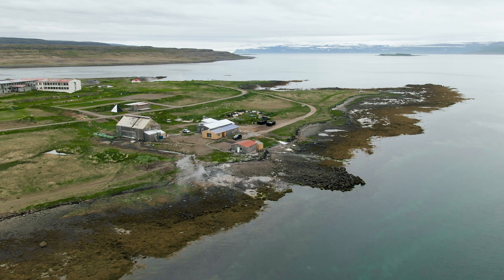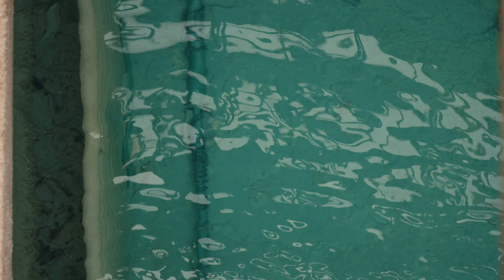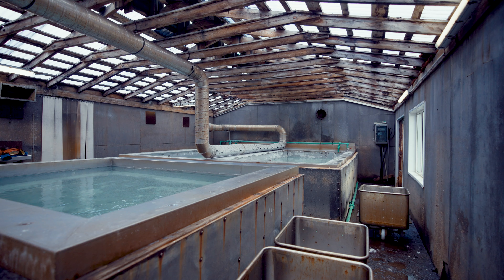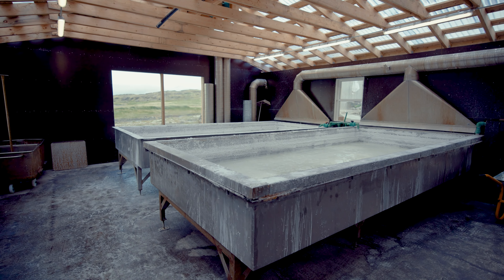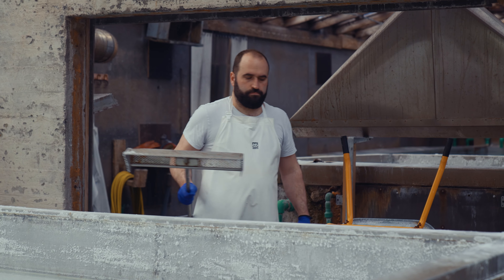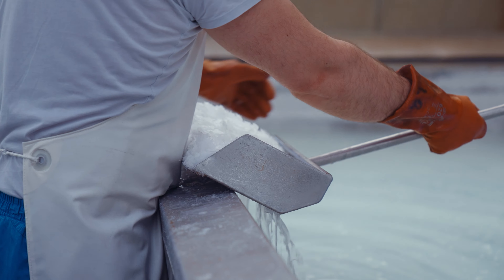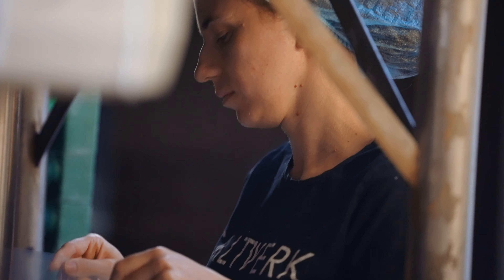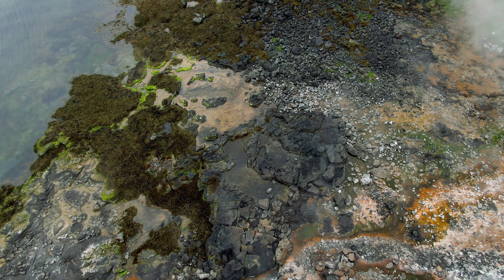SALTVERK - From sea to salt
Our sustainable sea salt production process uses geothermal energy and leaves no carbon footprint - setting us apart from many sea salt makers.

Pulling from some of the purest waters in the world, there is nothing added and nothing taken away from our salts so you can enjoy all of the natural minerals from the sea.

What you taste is simply the expression of the wild north - the pure mineral-rich waters of the frigid North Atlantic Ocean that surrounds the wild and remote Westfjords of Iceland.

Video by @johannsson23

General Notes about Saltverk
-  Sustainable sea salt from the remote and wild Westfjords of Iceland
-  Hand-harvested using an artisanal, sustainable and environmentally friendly method dating from the 17th century.
-  Gordon Ramsay visited our production facility and said “It’s just like white diamonds. Tastes so fresh and intense.”
-  Used by top chefs and Michelin starred restaurants worldwide

Key Differentiating Characteristics
-  Produced using 100% renewable geothermal energy, with zero carbon footprint (many other sea salt producers are large consumers of energy)
-  Unique minerality and flavor profile due to purity and quality of sea water in the region
-  Uses pristine seawater from one of the deepest and purest fjords in Iceland
-  Flavors are deeply connected with Icelandic customs, culture and traditions (Flaky Sea Salt, Lava Salt, Birch Smoked Salt, Arctic Thyme Salt, Seaweed Salt and Licorice Salt)